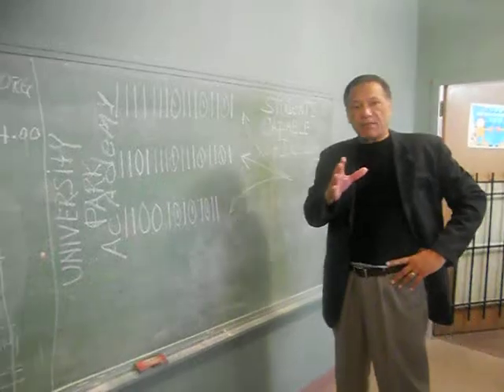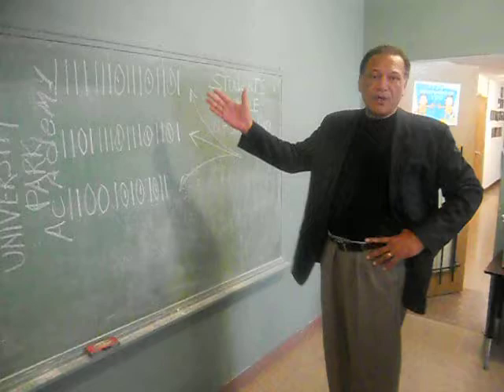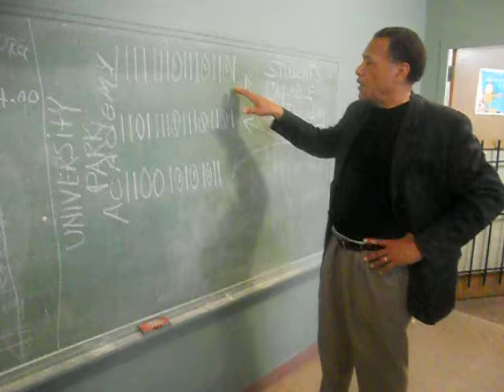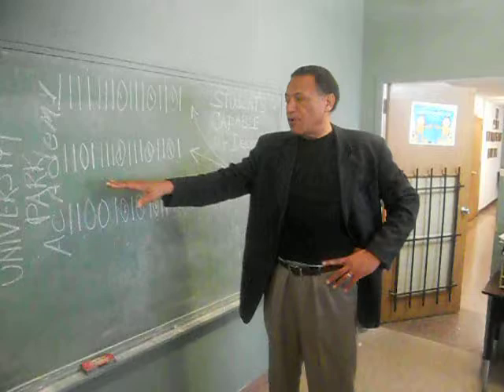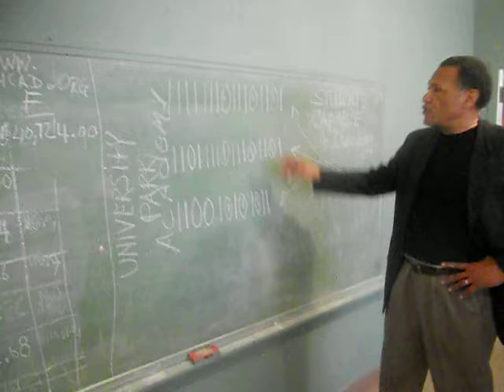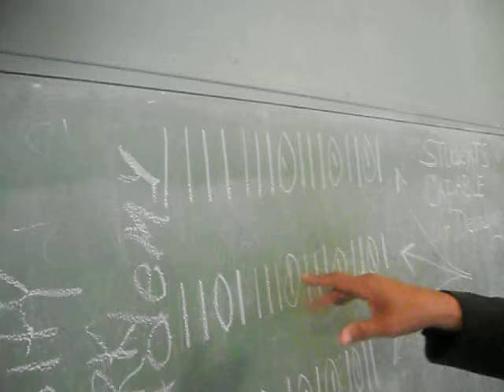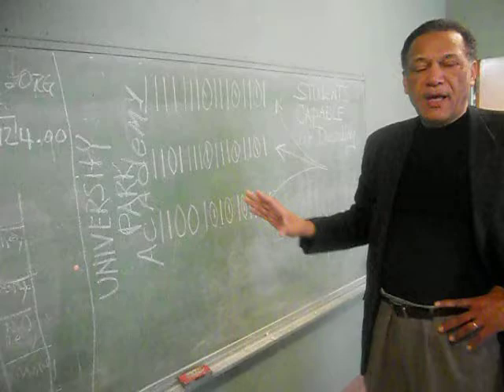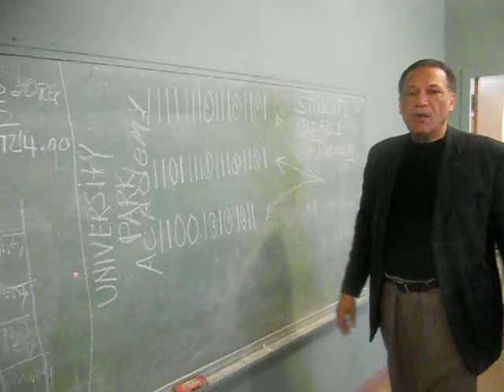Marvin Delaney Binary Lecture.avi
UPA ( University Park Academy ) 5830 Van Fleet is a private 501 c(3) non profit secondary school specializing in using credits earned in taxable institutions toward graduation with a real high school diploma. College Board High School Validation Code 443206.